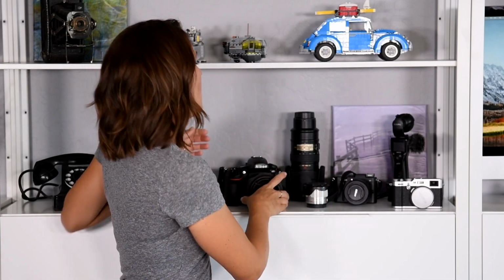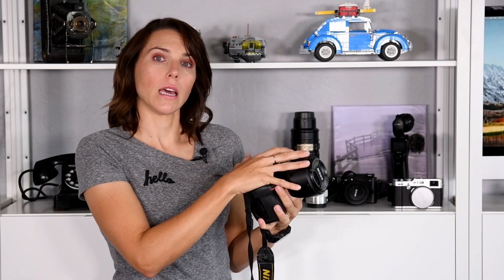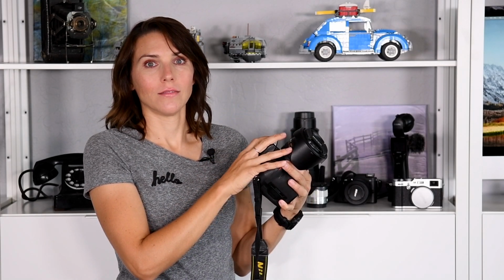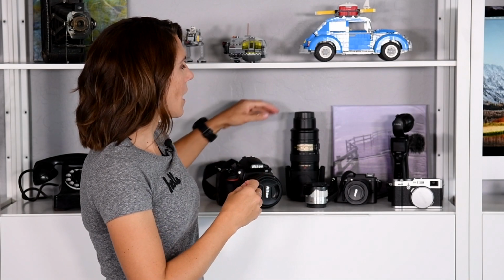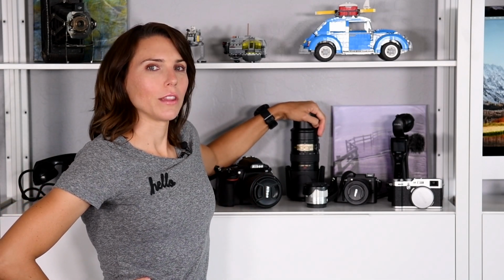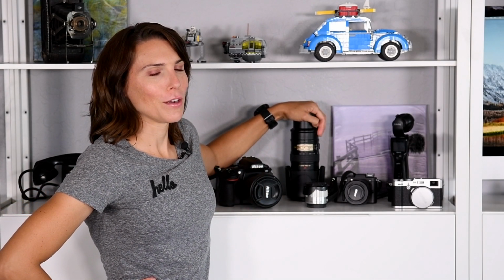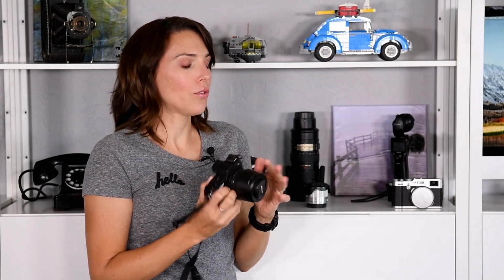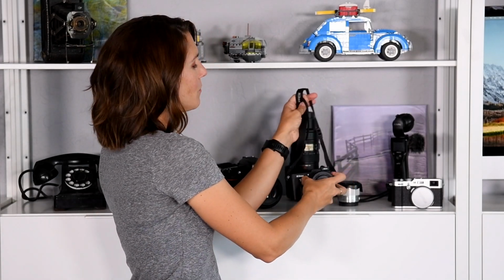What Cameras Did I Bring On My Road Trip?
This is some of the gear I brought and why I chose what I did! Check out the Kit for a lot more info!

I participate in the Amazon Services LLC Associates Program, which allows me to earn advertising fees by advertising and linking to amazon.com. You pay the same price for the item, I get to share the things I enjoy, and I can earn money to support my site when you purchase! My thoughts and opinions are ALWAYS all my own!